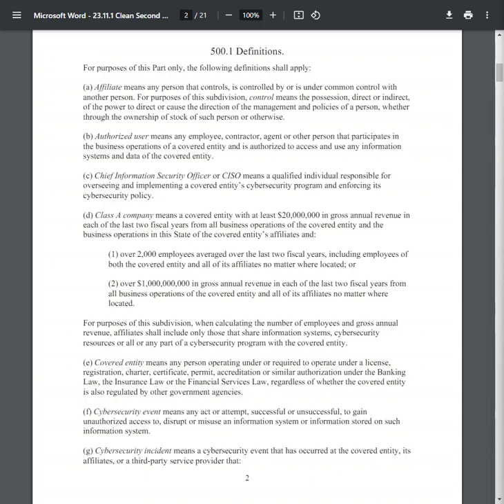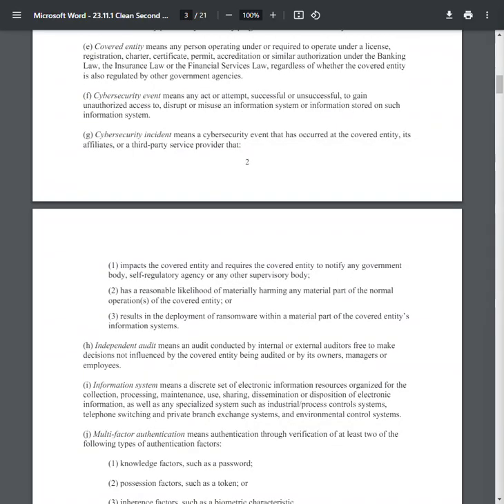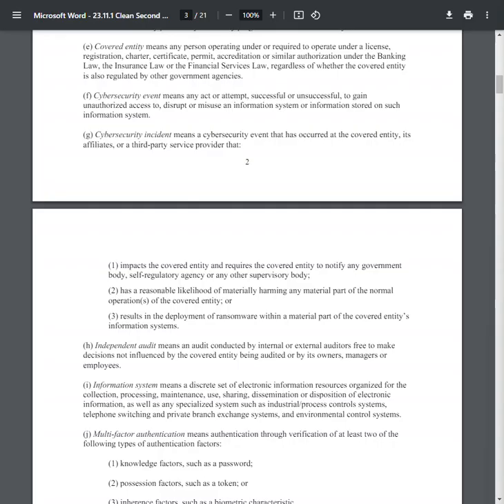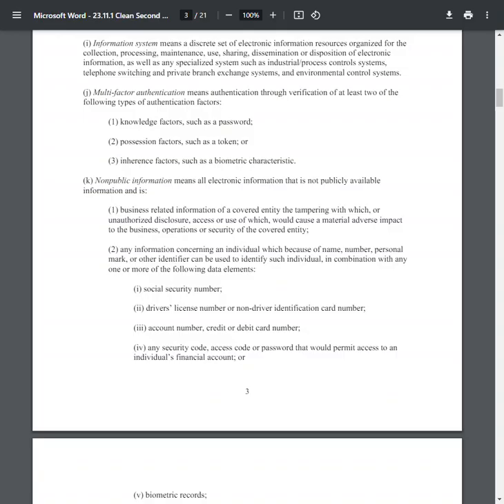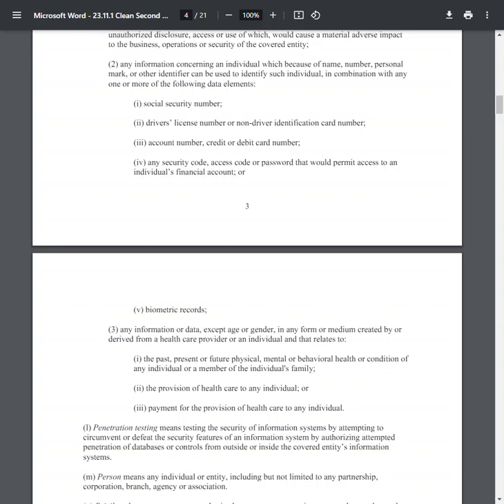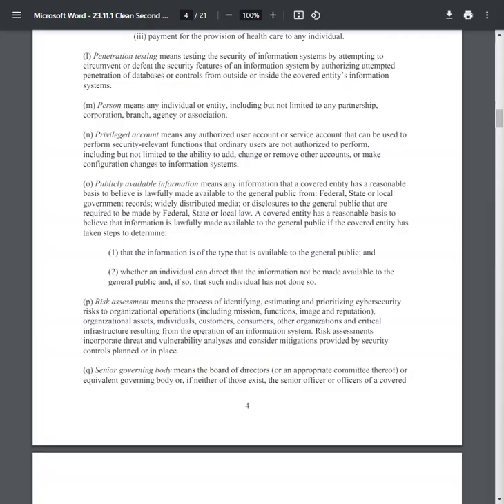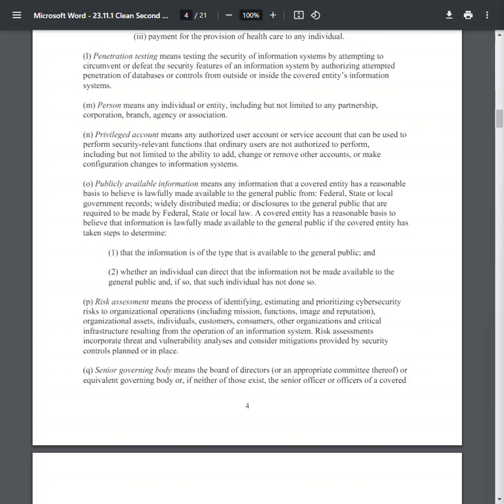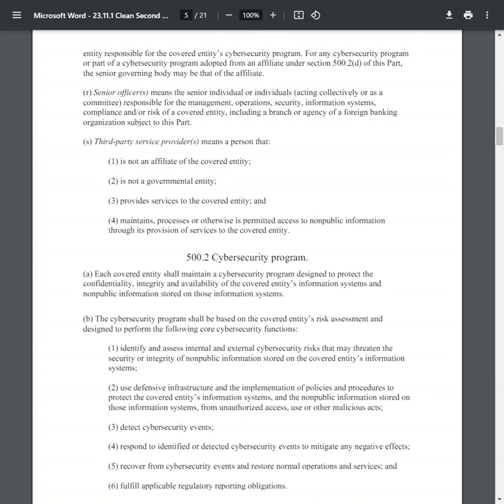NY DFS Reg 500.1 - Definitions | 23 NYCRR Part 500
In this video, we will define the terms used in Reg 500 document. These will be the terms relevant to you as a cybersecurity GRC professional or as an IT auditor.